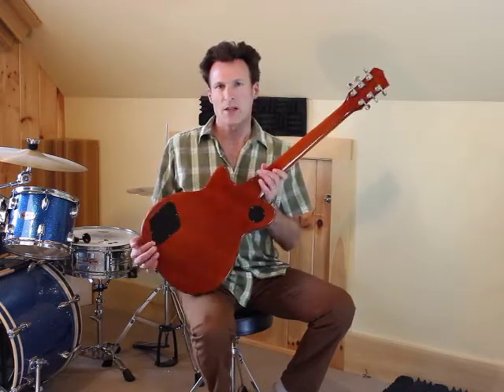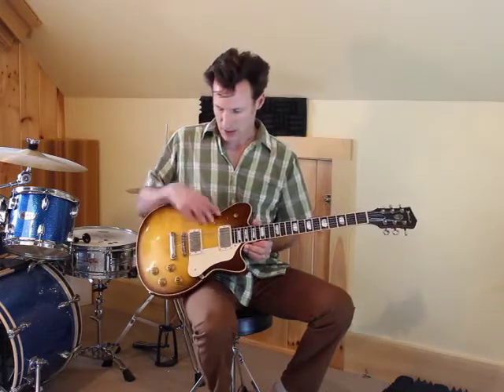Bartlett Retrospec Review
Dave Hunter reviews the Bartlett Retrospec